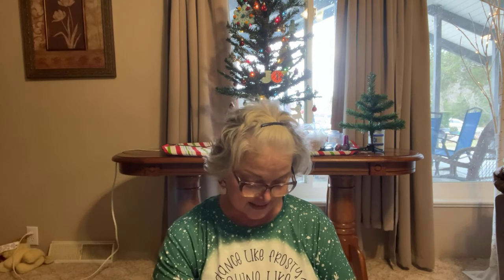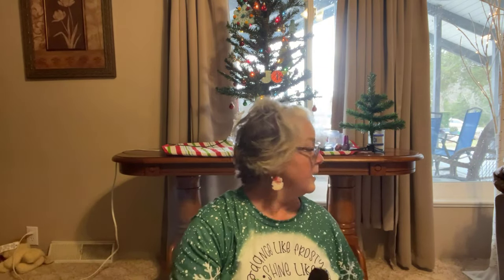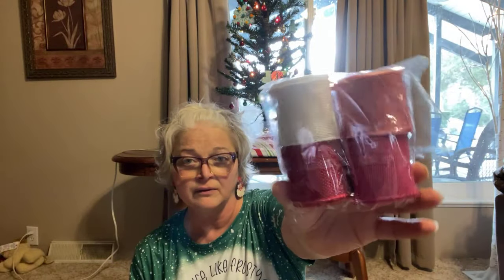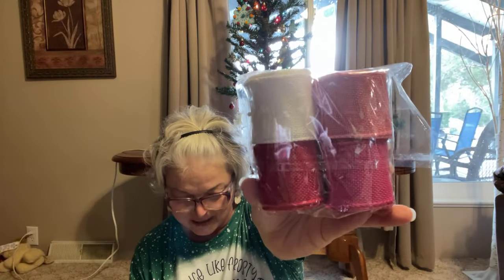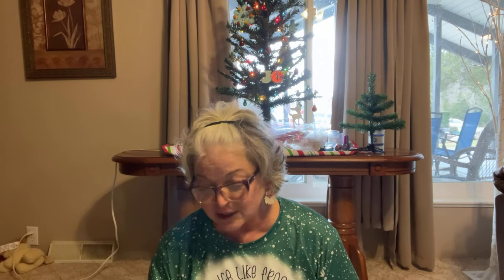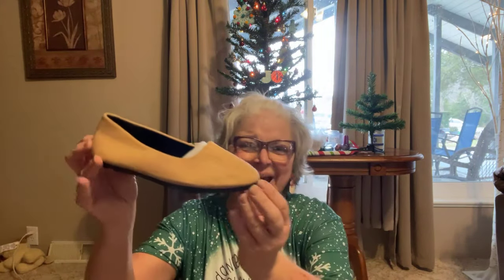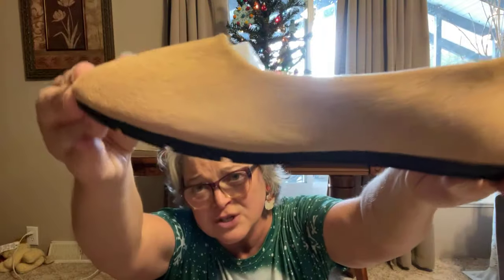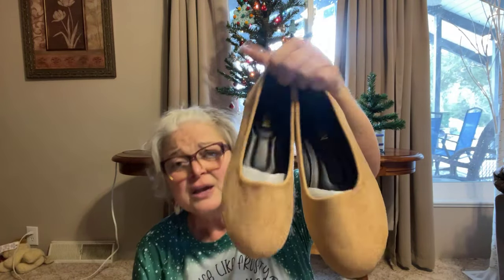Temu haul! Shoes, dinosaur socks, Ribbon and a Christmas dress. free items from playing the game￼s.